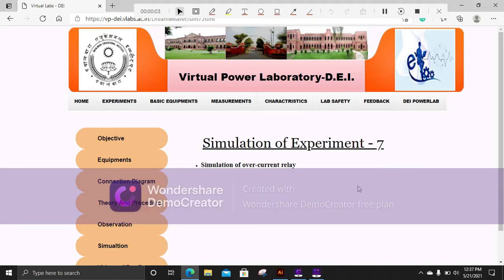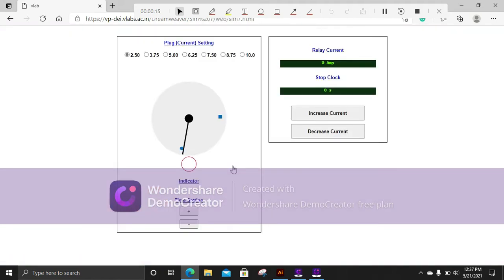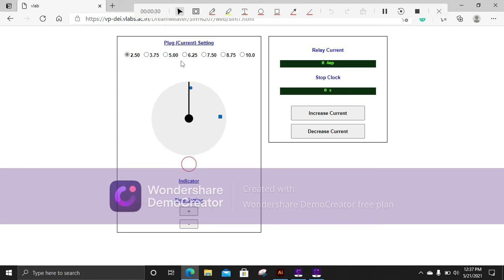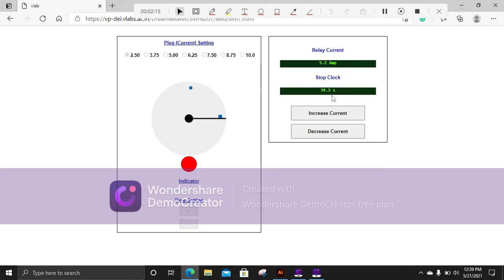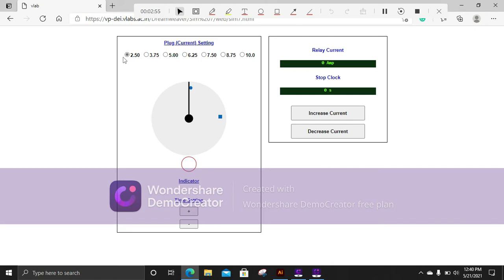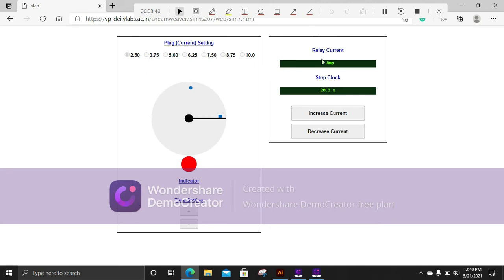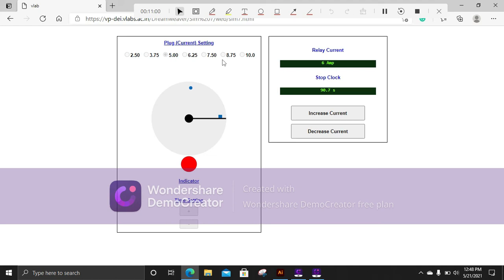simulation of over current relay/power system 2 lab/makaut syllabus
This vedio will help you how to simulate this experiment step by step.
for experiment Theory and experimental data refer to this document link